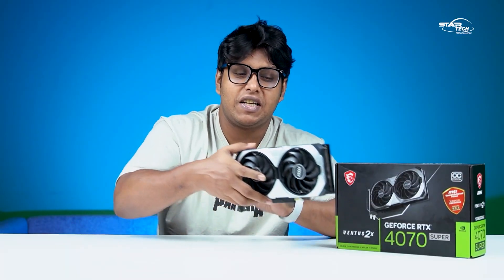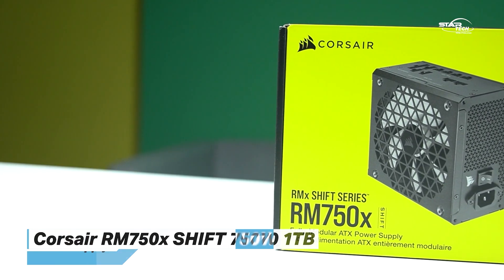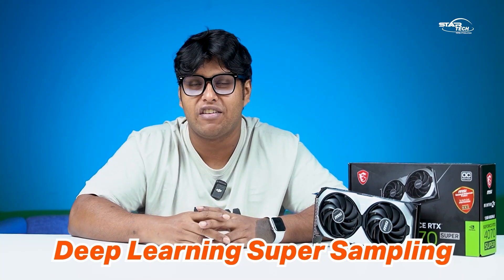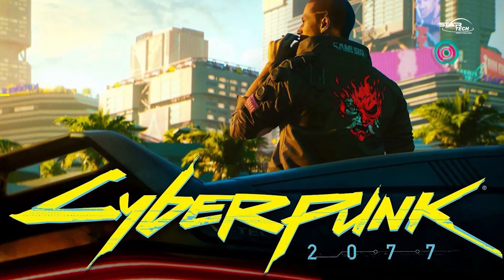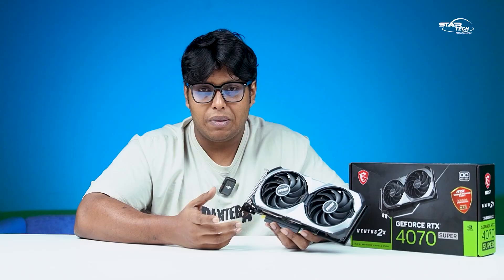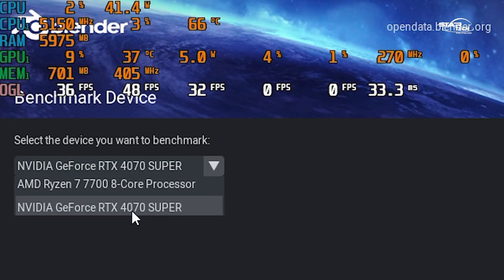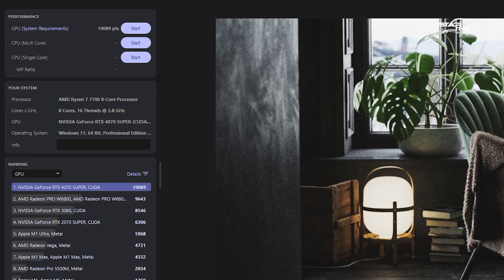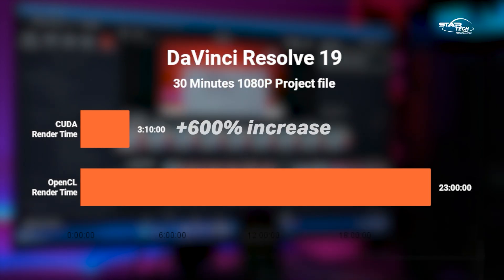Best Balanced Card: Nvidia 4070 Super | Star Tech Ltd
In this comprehensive benchmark and review video, we take an in-depth look at the MSI Ventus 4070 Super graphics card, exploring its performance in gaming and productivity tasks. We’ll be comparing the GPU's capabilities with DLSS on and off, examining the differences between OpenCL vs CUDA and Vulkan vs OpenCL.

Gaming Benchmark: 2:08 - 6:17
Synthetic Benchmark: 9:30 - 11:20
Productivity Test : 11:30- 12:00

Join us as we showcase our powerful test rig featuring a Ryzen 7 7700 CPU, 32 GB Team Delta DDR5 RAM, and a 1 TB WD Black NVMe Gen 4 SSD. We’ll delve into productivity benchmarks using Blender, Geekbench, Premiere Pro, and DaVinci Resolve, highlighting the performance of CUDA compared to OpenCL.

For gaming enthusiasts, we’ll present benchmark results from popular titles like Black Myth: Wukong, Forza Horizon 5, Cyberpunk 2077, and Godfall. You’ll see real-world gameplay performance with detailed FPS metrics, including how DLSS impacts frame rates and overall experience.

Additionally, we’ll assess thermal performance and power efficiency during rigorous testing to ensure stability during extended use. Lastly, we’ll break down the cost-per-frame analysis to determine the best value for your investment in the MSI Ventus 4070 Super.

Whether you're a gamer or a content creator, this video provides valuable insights into why the 4070 Super is a top choice for high-performance graphics.